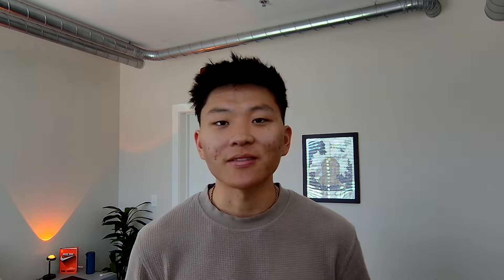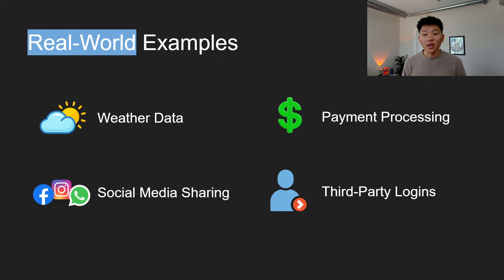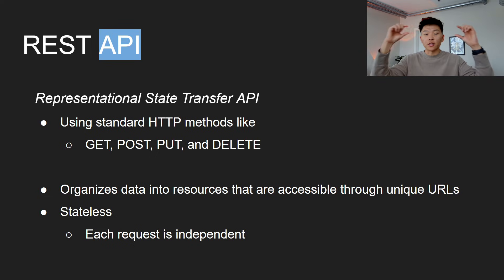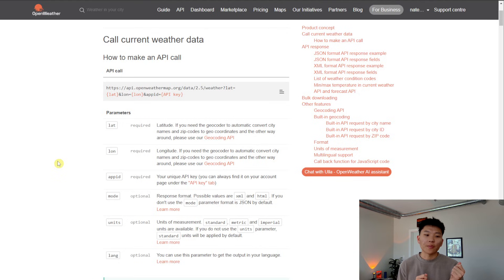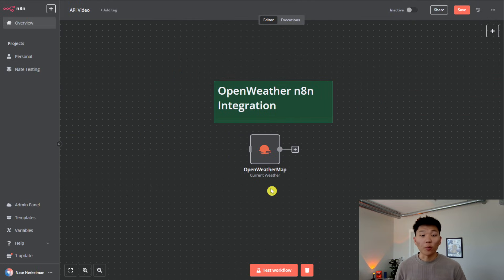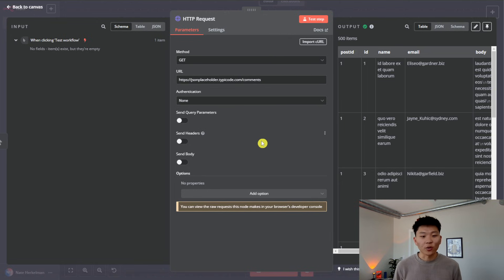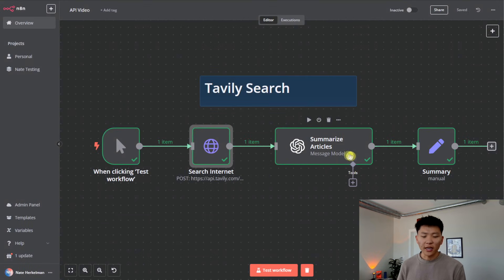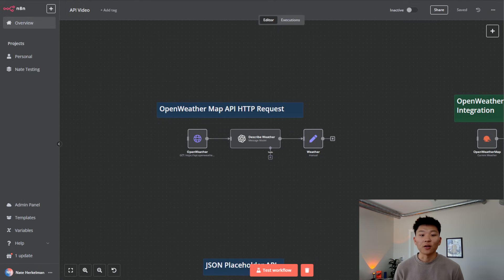Understanding APIs in n8n (as a beginner)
📌 Join my free Skool community for access to the workflow seen in this video! 👇

🌟 Join my paid Skool community if you want to go deeper with n8n and AI Automations👇

APIs don’t have to be complicated! In this video, I break down what APIs are in simple, beginner-friendly terms and show you how they work with real-world examples. Then, I’ll take you step-by-step through using APIs in n8n to create powerful automations. Whether you’re new to APIs or looking to level up your automation game, this video will give you the clarity and confidence to get started. Let’s simplify APIs together!
Your support helps me keep bringing you valuable tutorials and tips. 🚀

TIMESTAMPS
00:00 Intro
00:38 What is an API?
01:37 Why are APIs Useful?
02:08 Some Real World Examples
03:14 API Methods
05:17 Examples in n8n
06:03 Example #1 OpenWeather Map GET
10:18 Example #2 JSON Placeholder GET
12:05 Example #3 Tavily POST
15:00 n8n Integrations as APIs